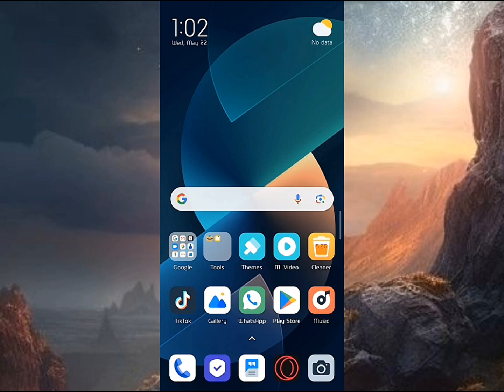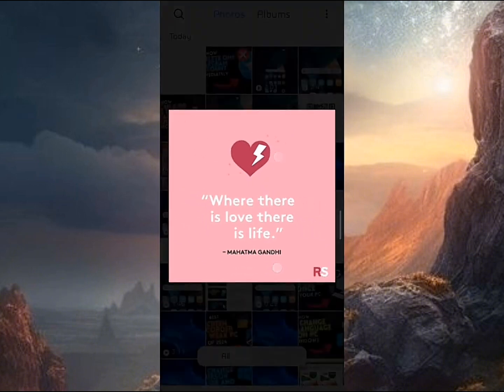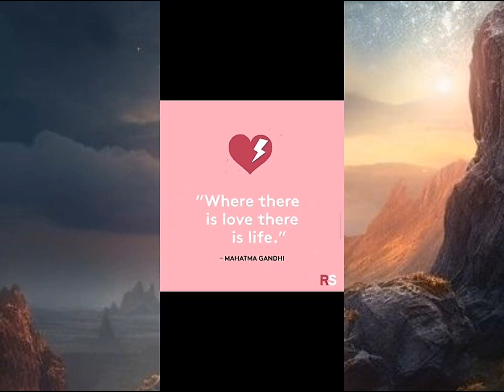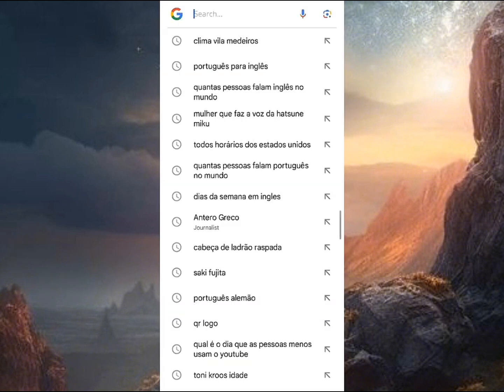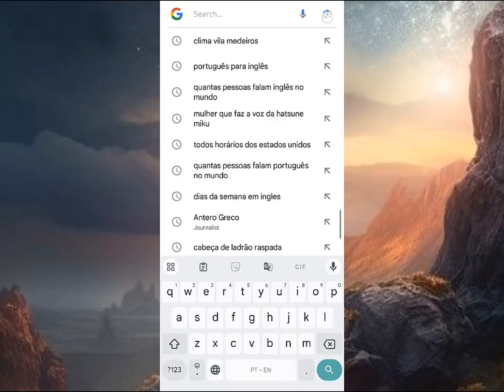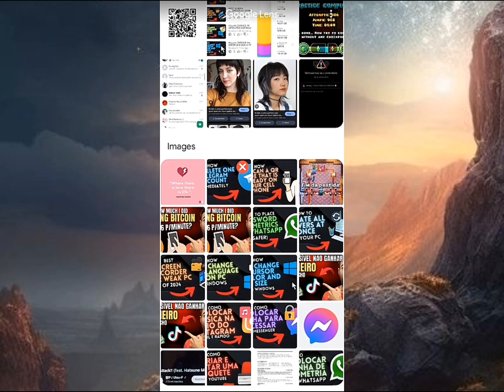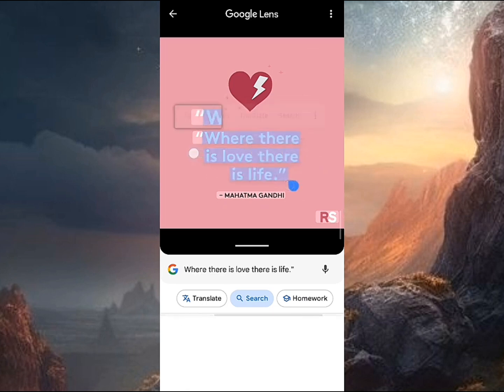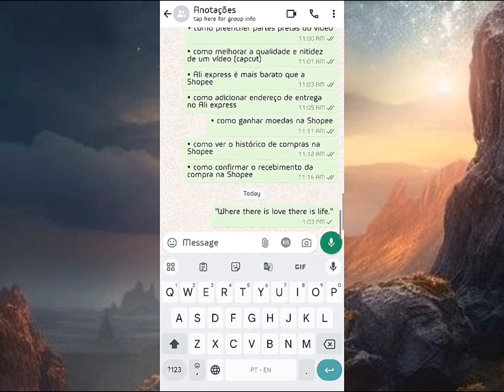How to TRANSCRIBE a TEXT from an IMAGE on a CELL PHONE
In this video I teach you how to transcribe text from within an image. I teach how to copy text from an image.